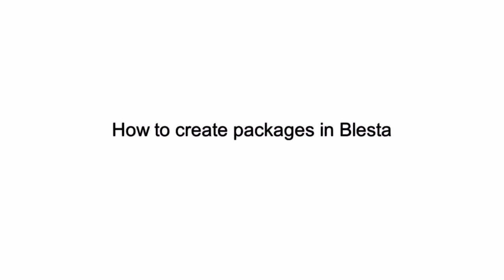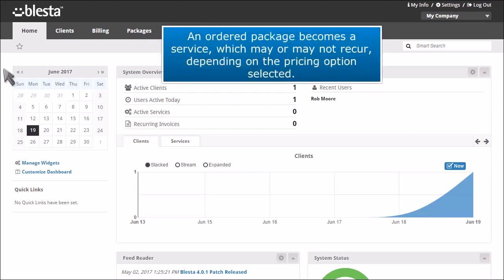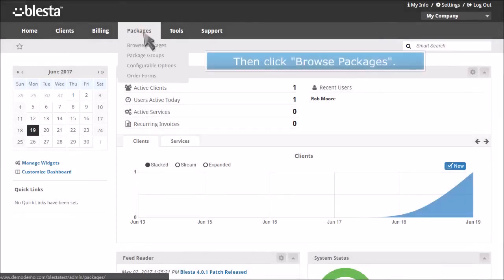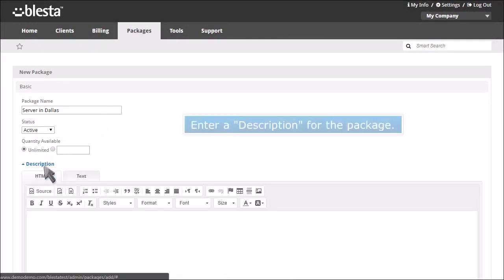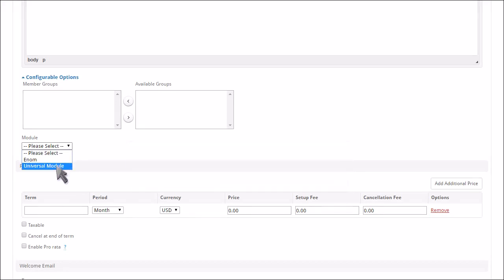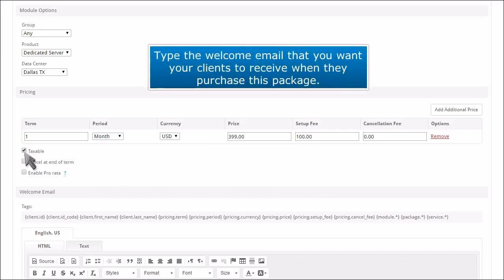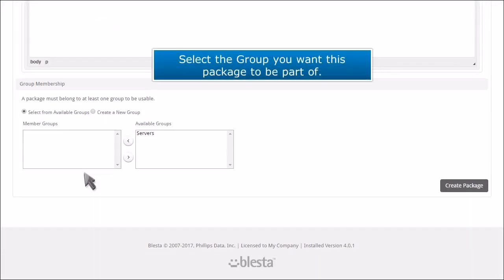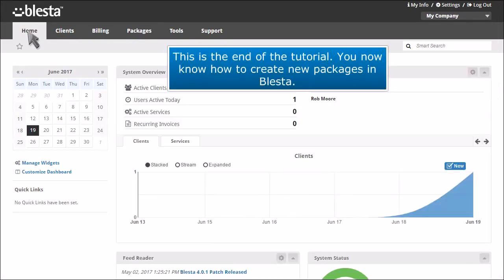How to Create Packages in Blesta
In this video you will learn how to create packages in Blesta.